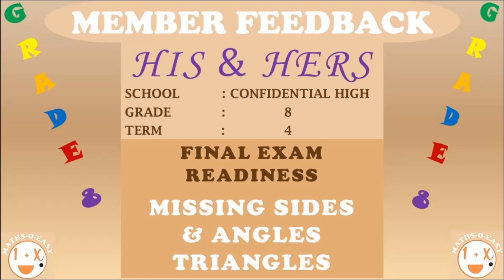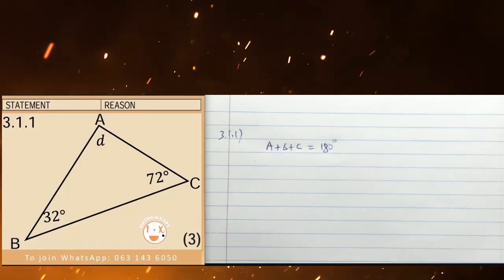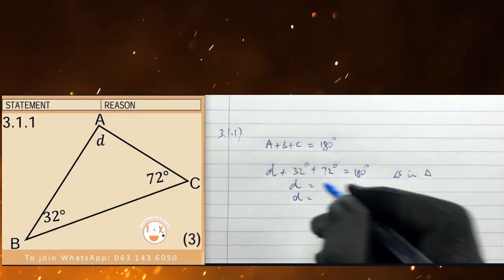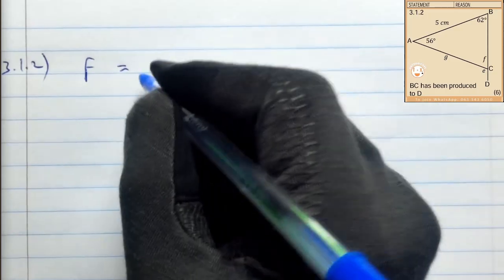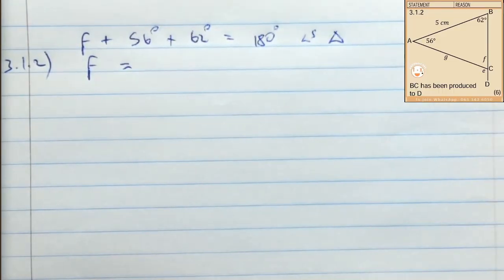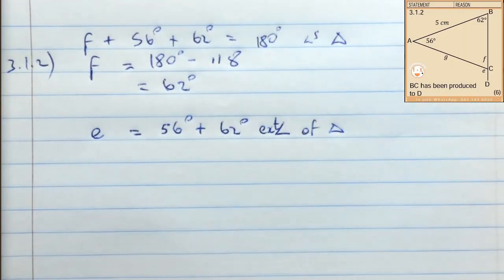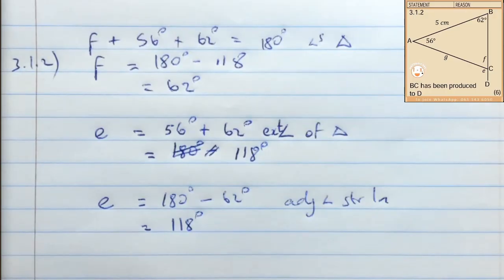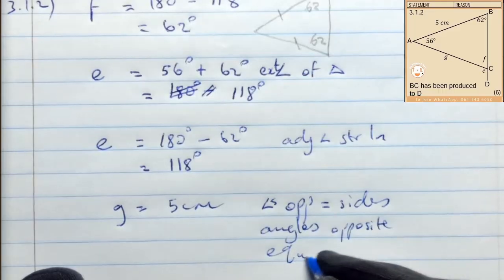Grade 8, Exterior Angle of a Triangle, Interior Angles Triangles